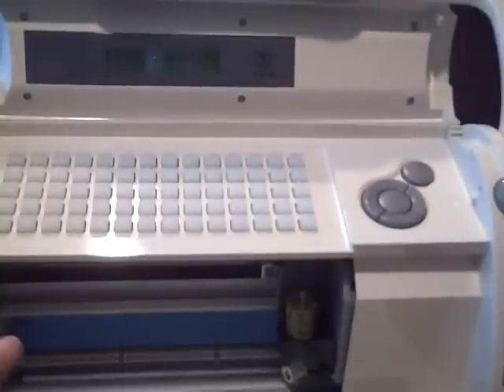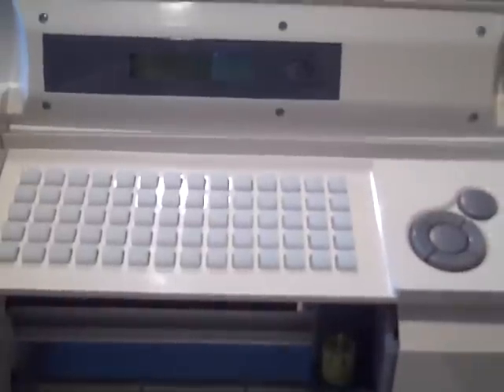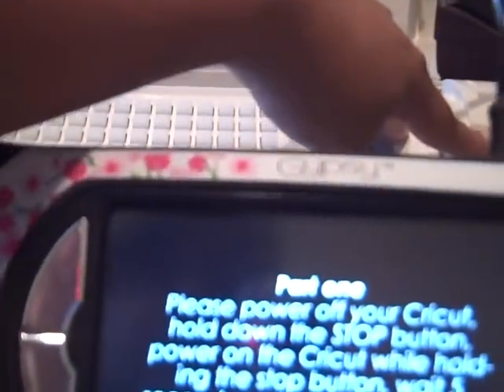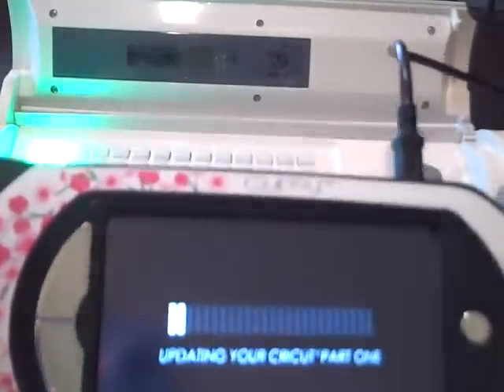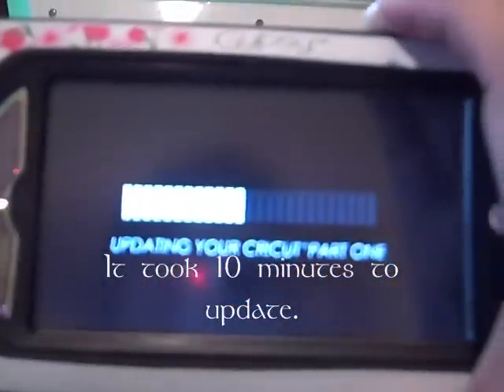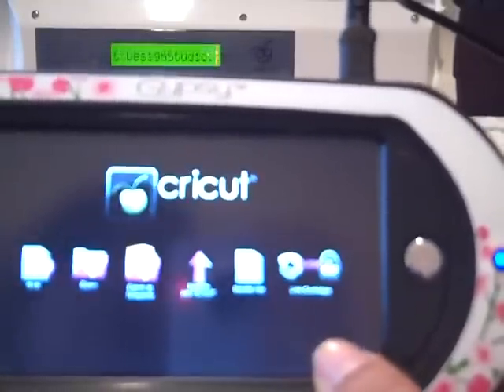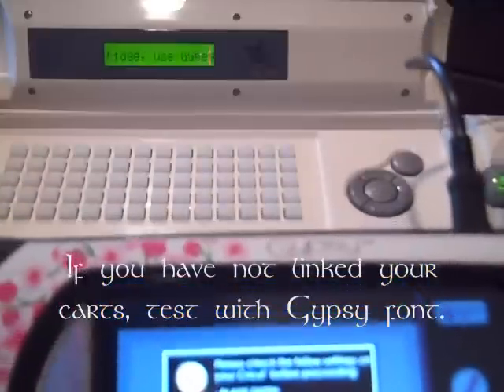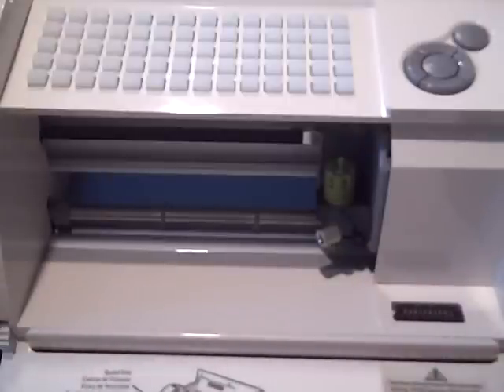Updating your Cricut with your Gypsy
In this video I teach you how to update your Cricut so that you can cut with your Gypsy.  I encourage you to follow along with your Gypsy and Cricut. If you are not sure what cord to use, see my video on cords.